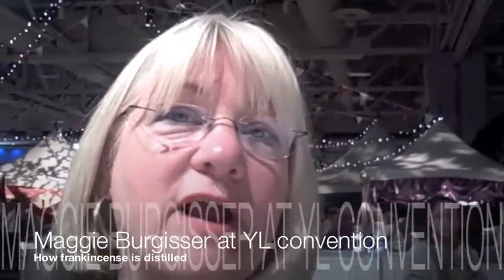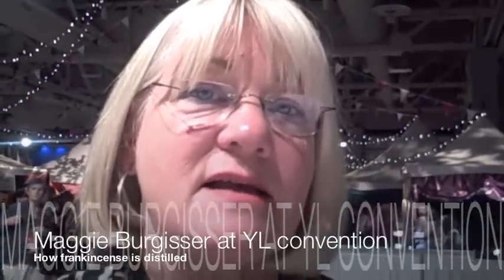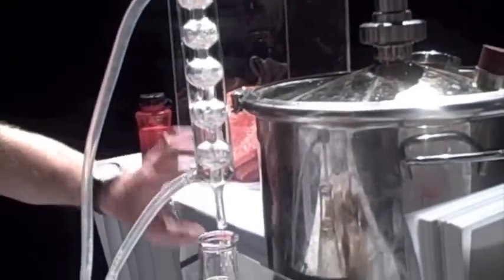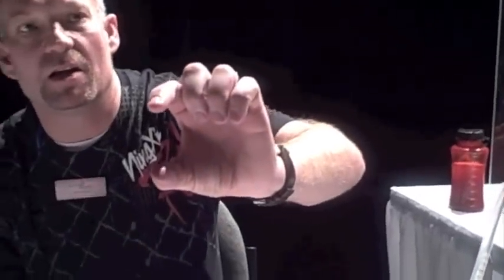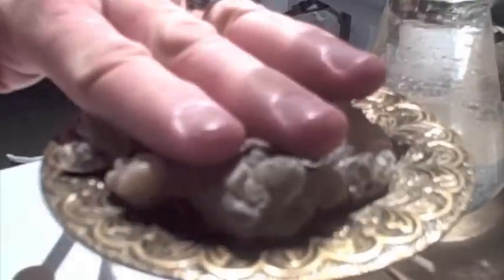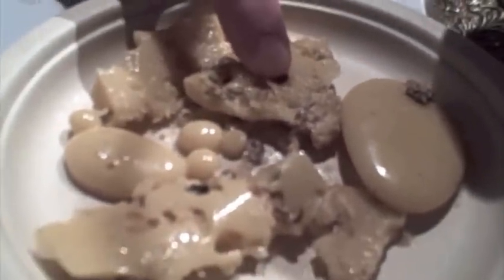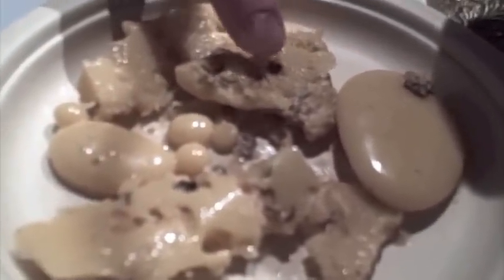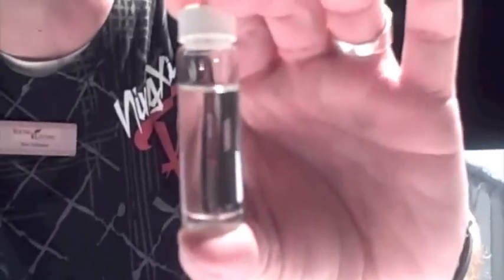How to distill frankincense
Maggie Burgisser at YL convention learn how to distill frankincense